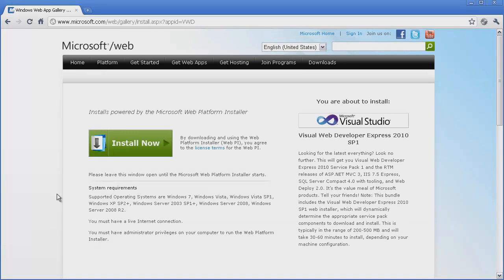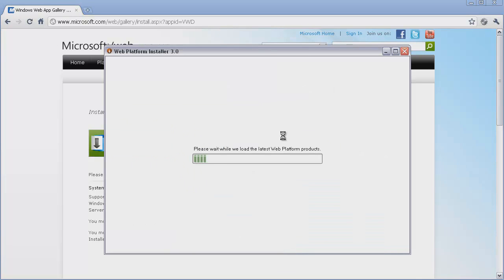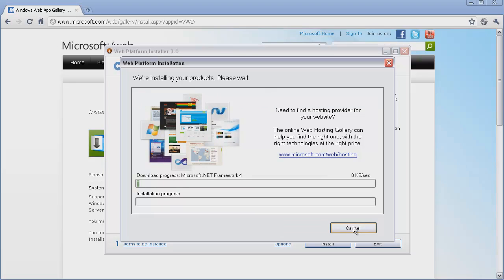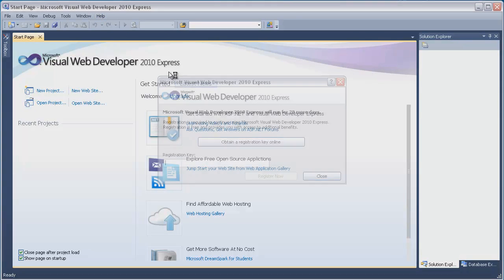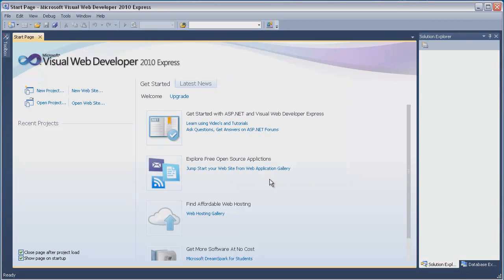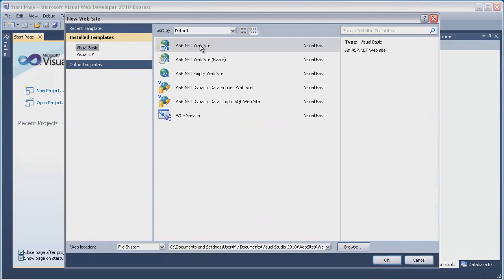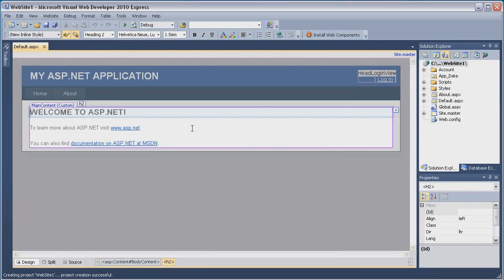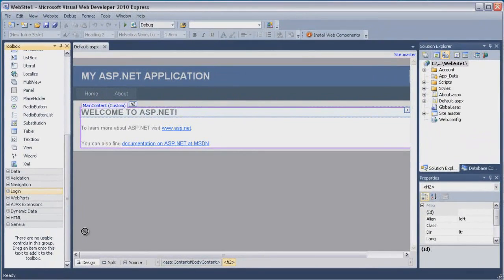BUILD A WEBSITE #1 (UPDATED) - Installing Visual Web Developer 2010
Download Link